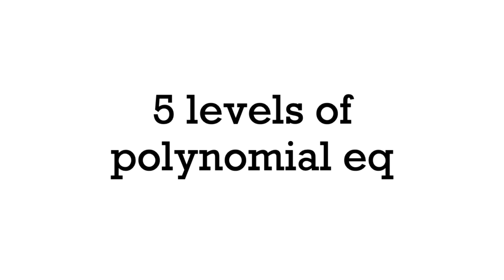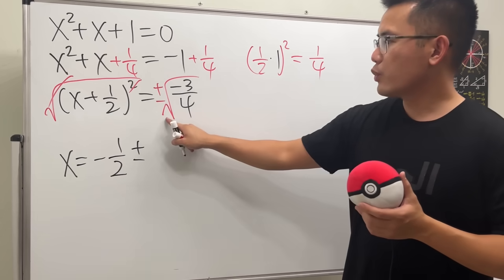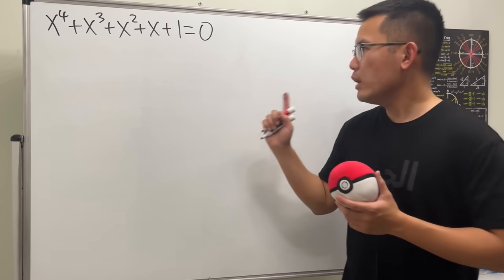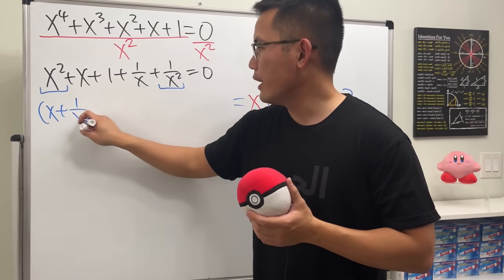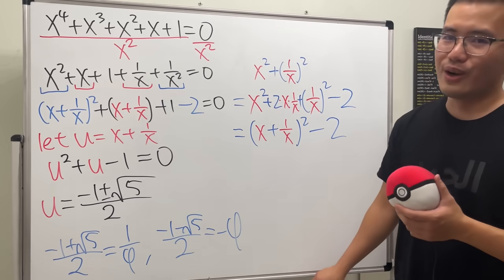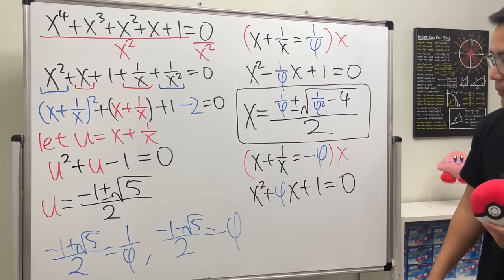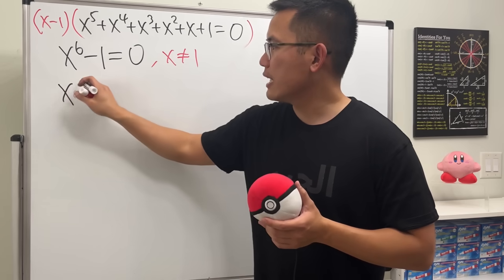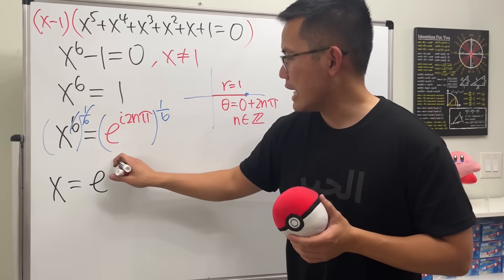solving equations but they get increasingly awesome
Solving polynomial equations but they get increasingly more awesome. We will also be solving them with different methods such as using the quadratic formula, factoring by grouping, a special way to complete the square, and also utilizing the 6th root of unity.

0:00 5 levels of a polynomial equation, from good to AWESOME!
0:3 linear equation x+1=0
0:16 quadratic equation x^2+x+1=0
1:36 cubic equation x^3+x^2+x+1=0
2:41 quadratic equation x^4+x^3+x^2+x+1=0
7:01 quintic equation x^5+x^4+x^3+x^2+x+1=0